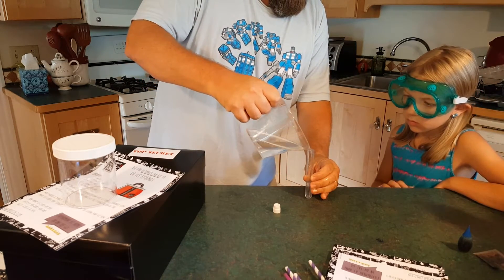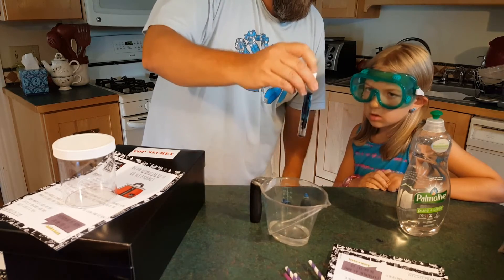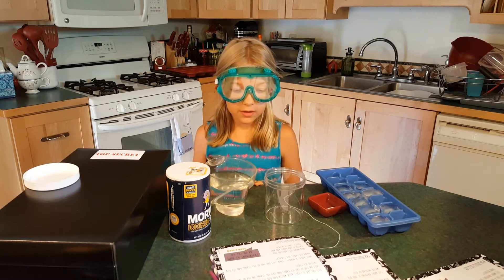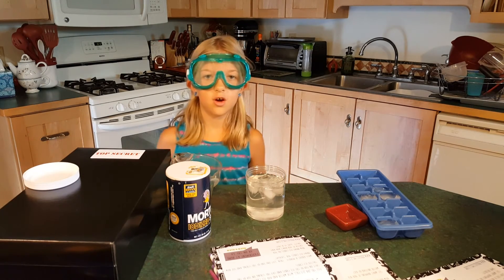Smart is the New Cool with the Netflix Original Project MC2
As part of the Netflix StreamTeam I received a Top Secret Package for my daughter. She is being recruited into the NOV8 organization by The Quail herself. A set of several STEAM experiments were included to see if my daughter had what it takes to be part of ProjectMC2 and prove that SmartIsTheNewCool.

And Yes, I know the sound is a little off.